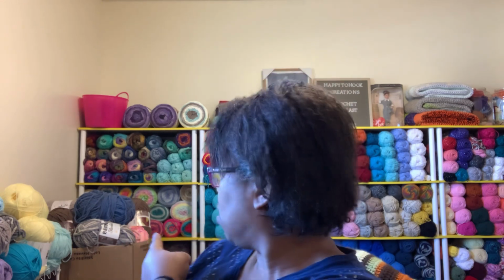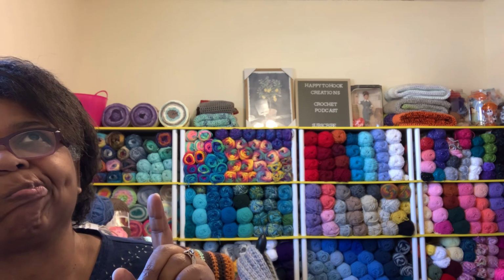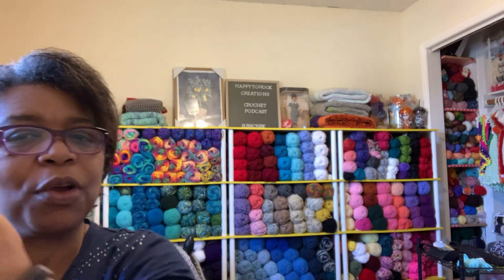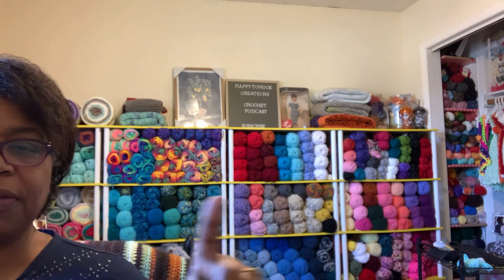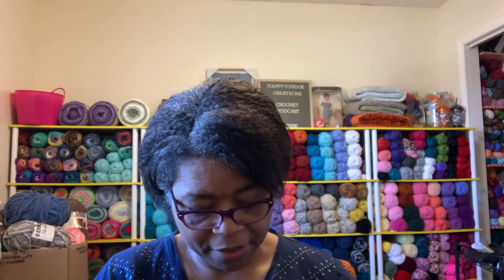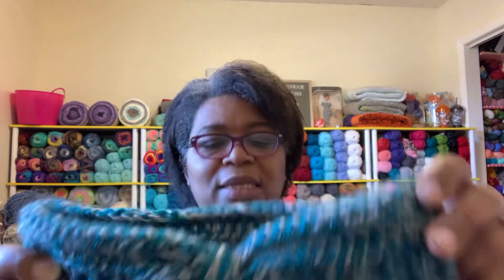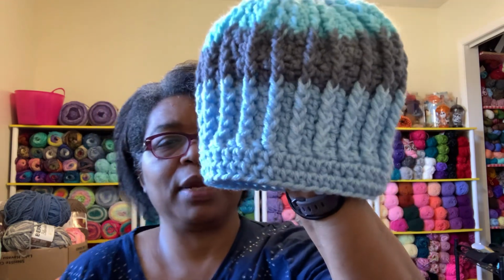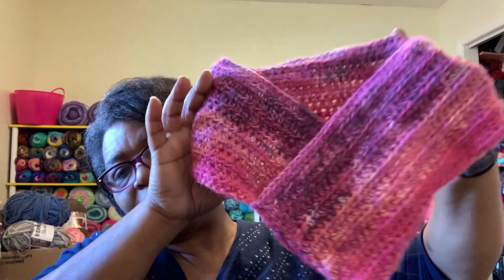More FO’s and Chat #117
Hello everyone! I’ve got several finished objects to show you plus an update on my shoulder. Love you guys🥰🧶💙

Happy Mail
Lisa Larck
Decatur,IL 62524